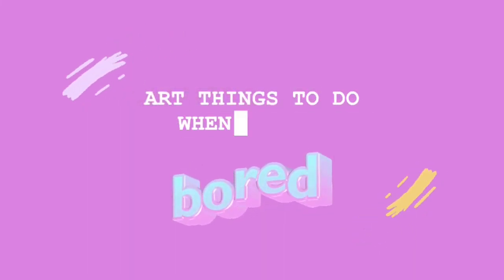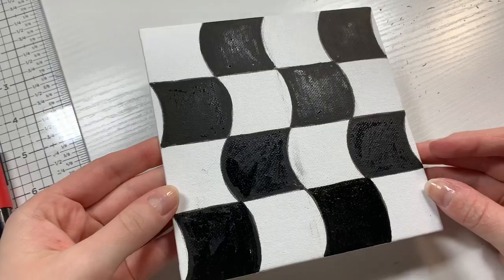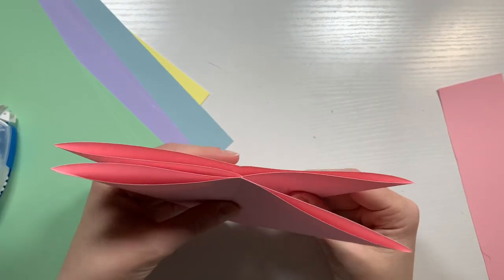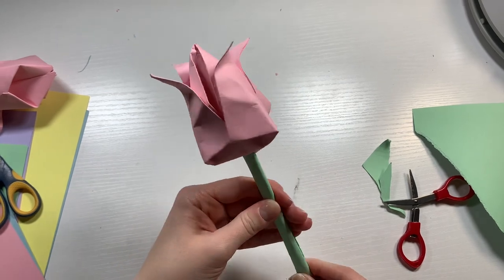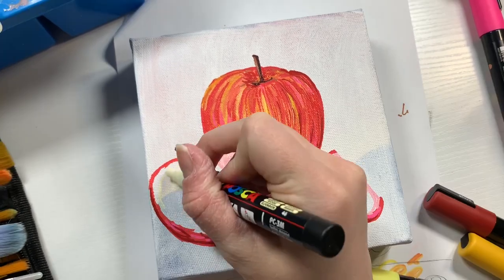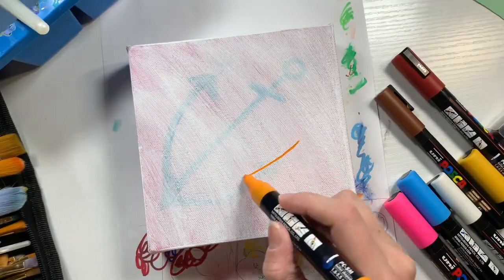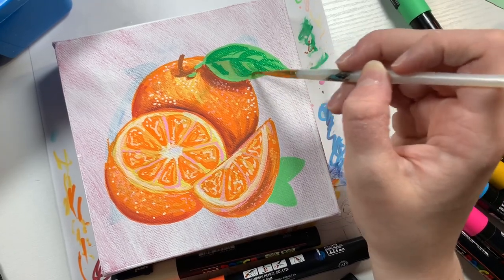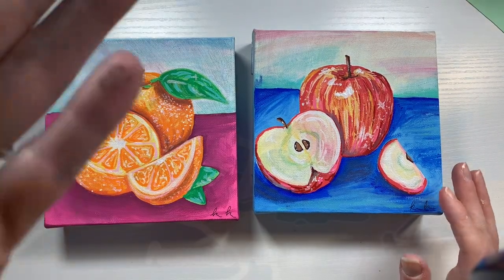Art Things To Do When You’re Bored ep. 3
Here are 3 art thing to do when you're bored! If you’re bored and looking for fun arts and crafts to do at home, then you’re in the right place! Here are 3 easy and fun arts and crafts you can do when you’re bored, to cure your boredom! You don’t need a lot of supplies, just creativity! I hope you enjoy these art ideas and they help you in some way!
Get ready for optical illusion art, tulip origami, and giving old art a makeover!

I turned the fruit paintings into prints!

Original video idea inspired by @MoriahElizabeth

Hello! My name is Kara and this is my art channel where I make a lot of painting, drawing, and general art videos. My amazing husband helped me with the fun animations you see in my intro & outro (and honestly much more)!

*SCHEDULE*